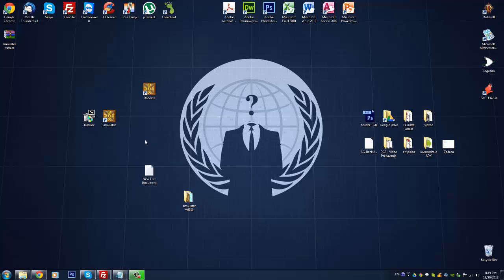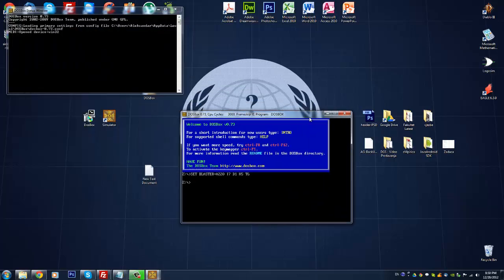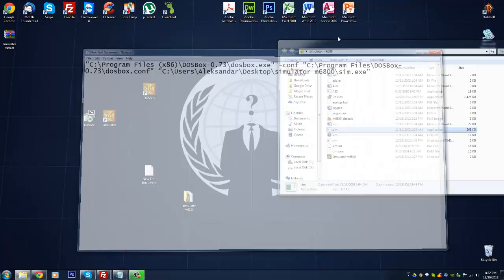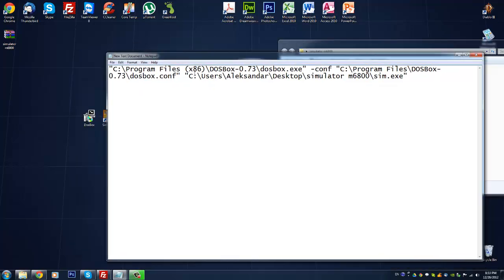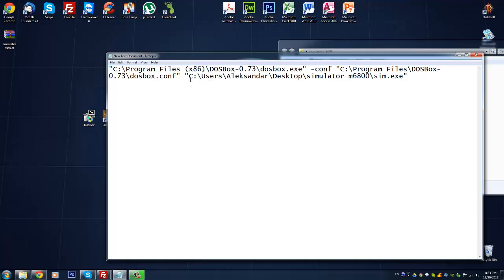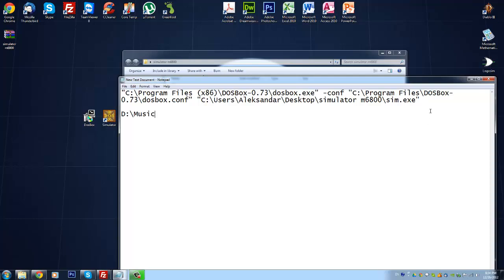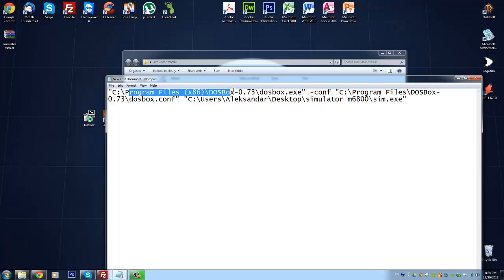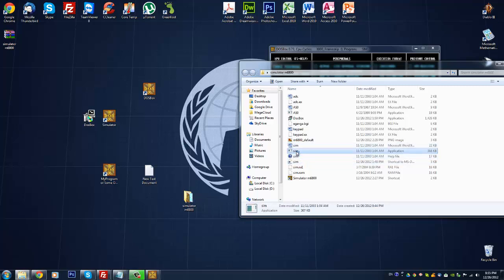Dosbox MS-Dos Emulator + Motorola 6800 simulator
In this video I'm explaining how to run some really old applications from MS-dos (Win 95, Win 98, etc) on the latest operating systems. This video shows how to install and run Motorola 6800 simulator on windows 7.